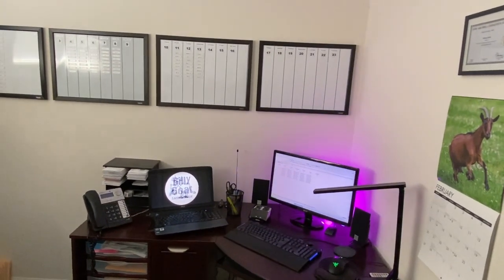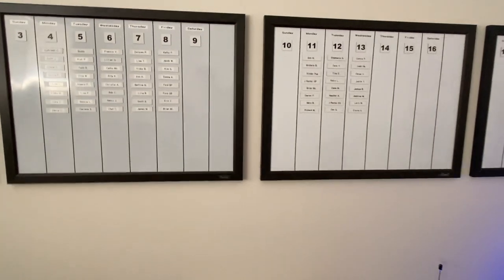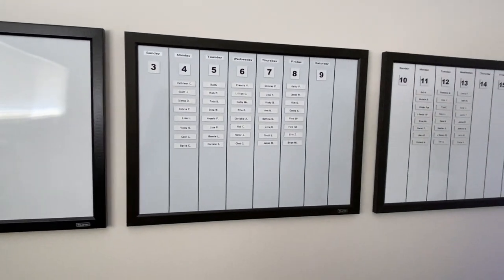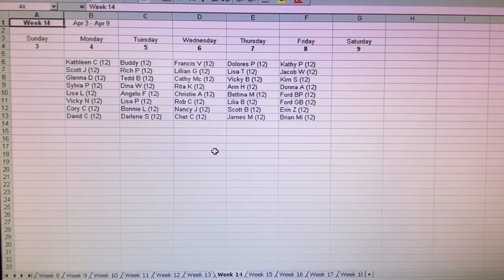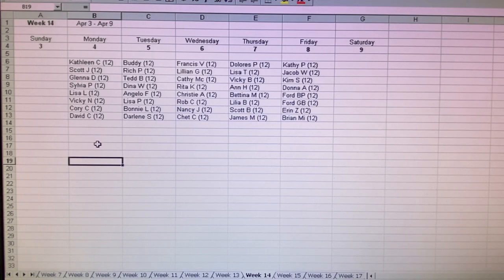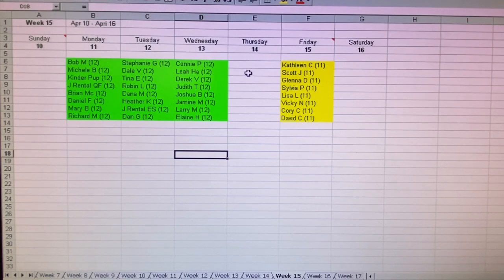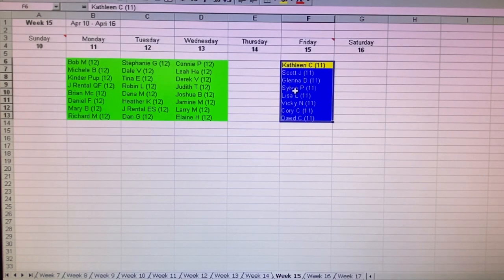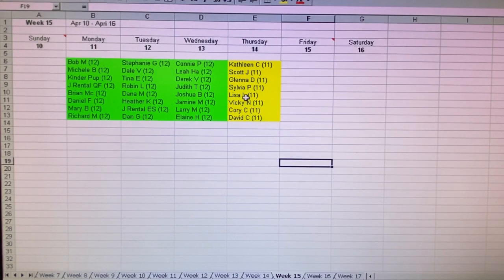Lawn Care 10 -14 Day Mowing Schedule (Bi-Weekly Alternative)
Lawn Care 10 to 14 Day Lawn Mowing Schedule
This video was filmed on February 26, 2022 and edited on February 26, 2022.
In this video I give an example of how we schedule our mowing accounts.  We use Microsoft Office Spreadsheets and Dry-Erase Boards to monitor our mowing routes.

Shout-Out to Happy's Lawncare & Landscaping for the video they posted on explaining their 9 to 12 Day Mowing Schedule.